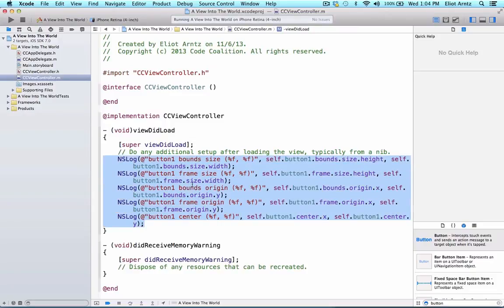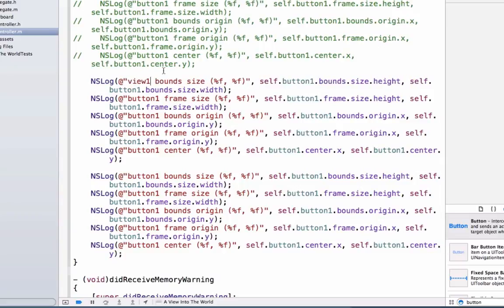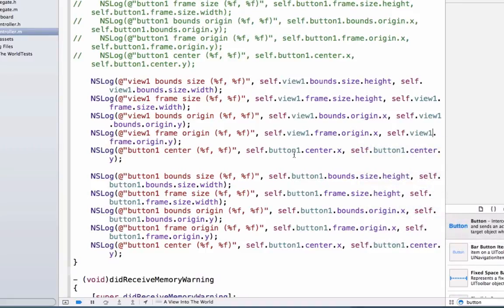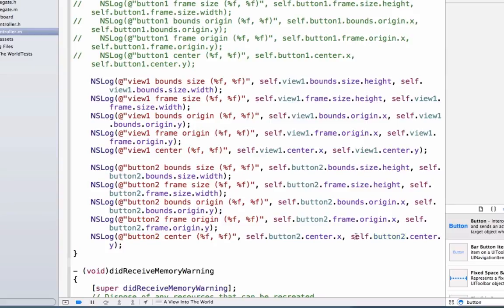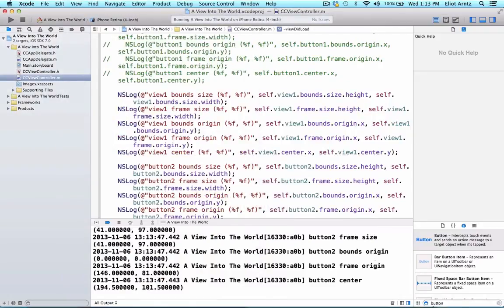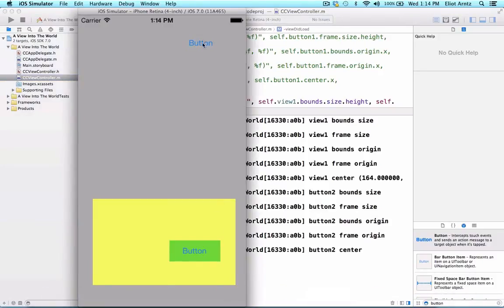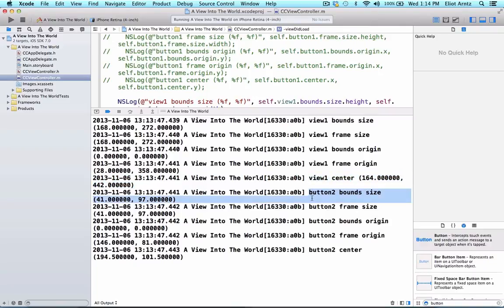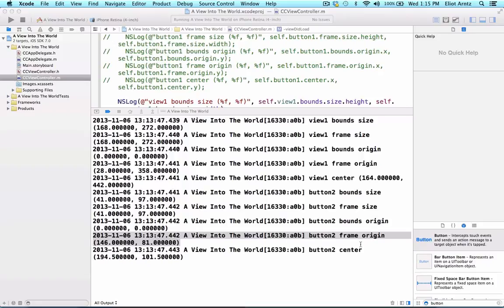iOS Programming Video Tutorials - Deeper Look into View, Frame & Bound Part 2 - 4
Hello Everyone,

This video will introduce dipper look into the views, frame and bound etc

iOS Programming Video Tutorials

Phonegap Video tutorials

Objective C Video tutorials

Swift Programming Language Video tutorials

ASP.NET Video Tutorials

ABhishek